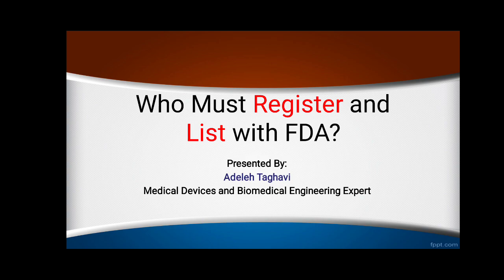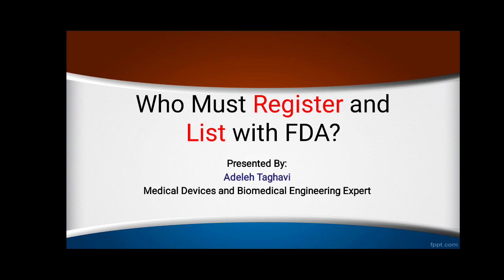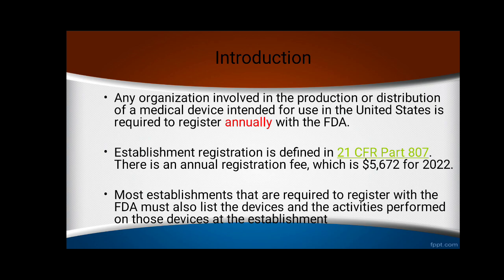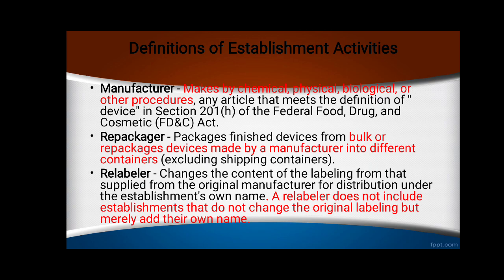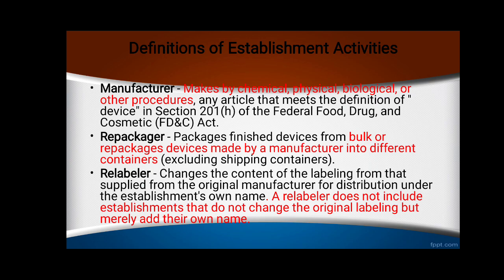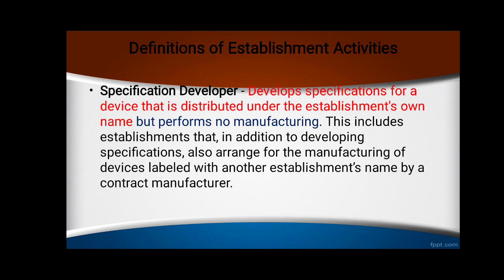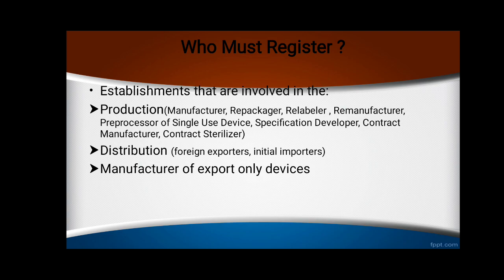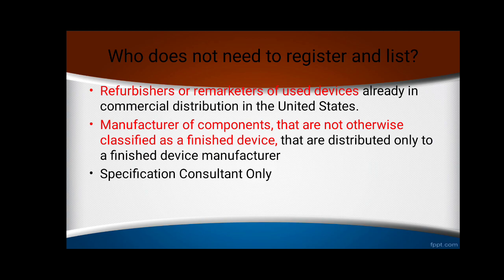Who must register and list with FDA?